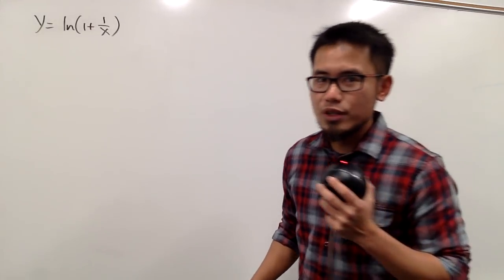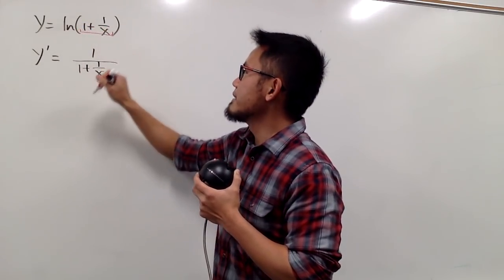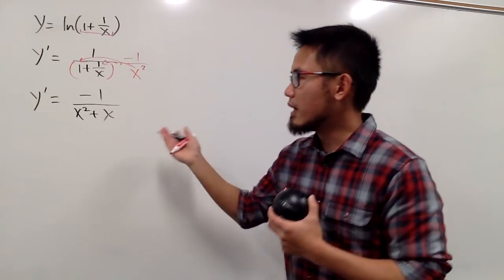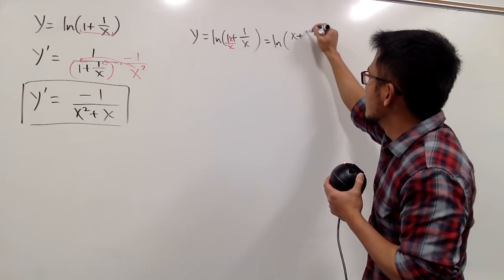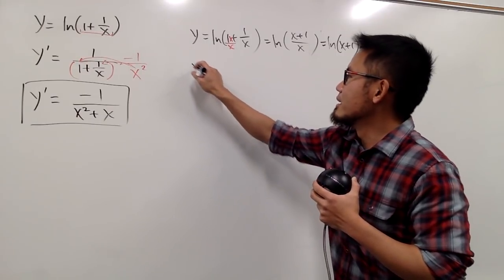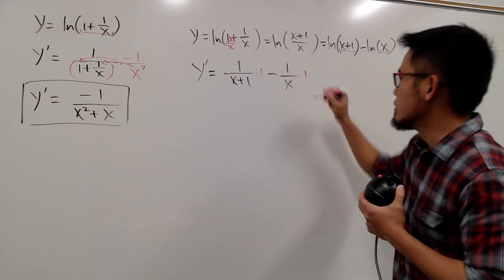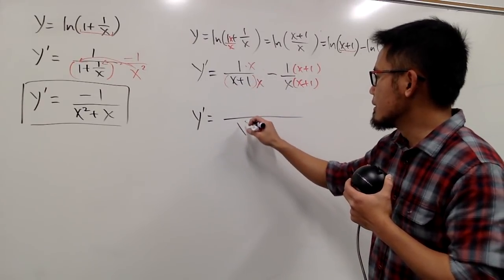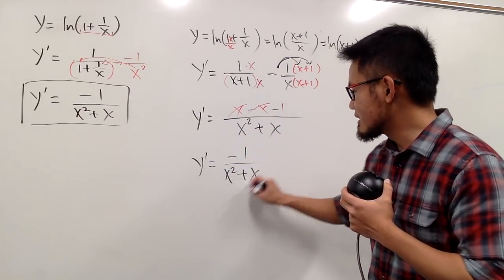derivative of ln(1+1/x), two ways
calculus 1 derivative example,
how to take the derivative,
logarithmic derivative,

blackpenredpen,
math for fun,